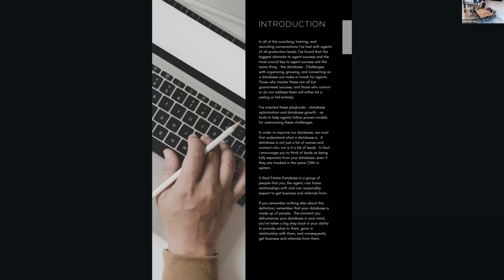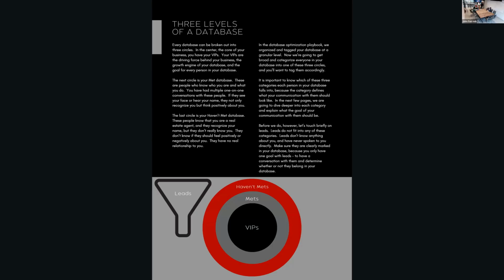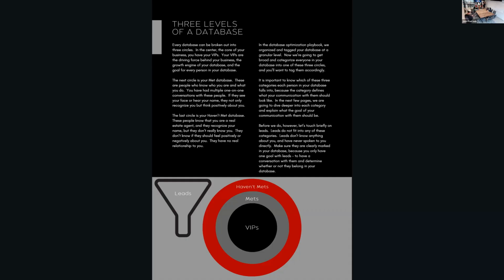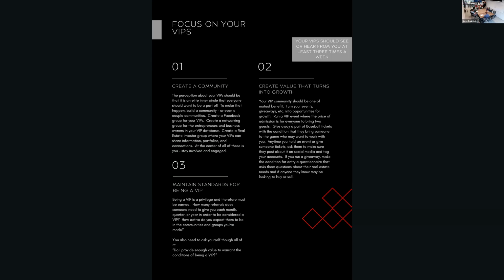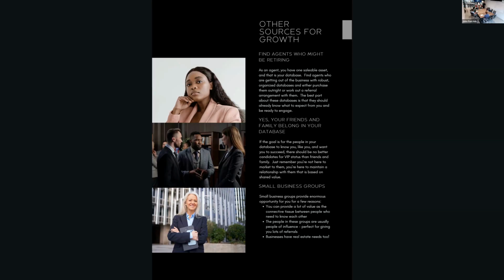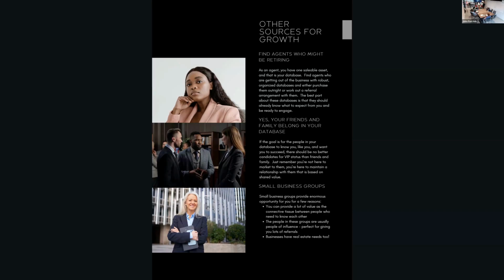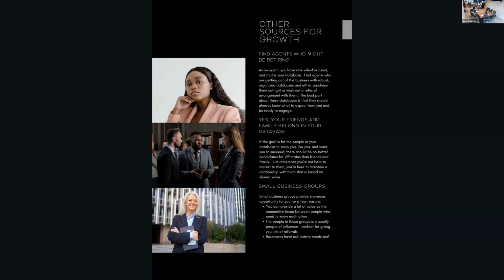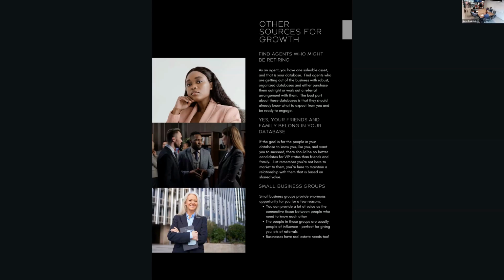Database Growth with JP Helk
📊Your database is the engine of your business, and the bigger and better it is, the more opportunities you’ll create. In this class, you’ll learn how to consistently grow your database with high-quality contacts that convert.

We’ll cover proven strategies for lead capture, networking, and relationship nurturing, so you can build a strong pipeline that fuels long-term success. Whether you’re starting from scratch or looking to expand your reach, this class will give you the tools to grow with intention.

🚀 In this session, you’ll learn:
✔️ Effective ways to capture and organize new leads
✔️ Networking techniques that add real value to your sphere
✔️ How to nurture relationships into lasting clients
✔️ Systems to stay top of mind year-round
✔️ The mindset to treat your database as your #1 business asset

A bigger, smarter database means more deals, more referrals, and more growth.